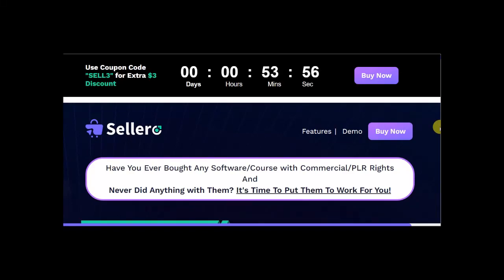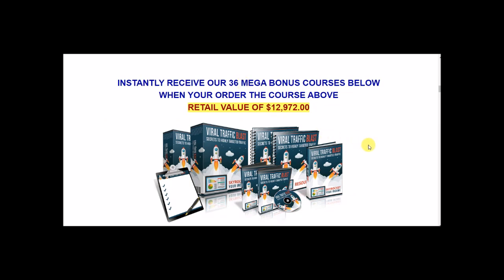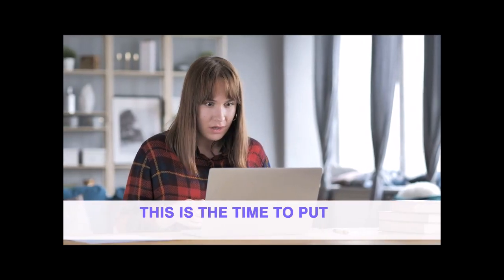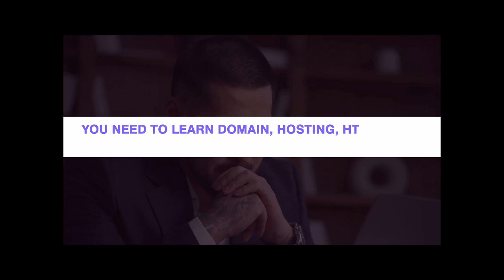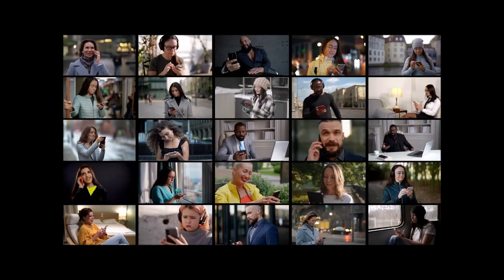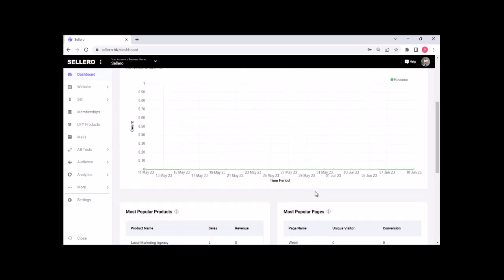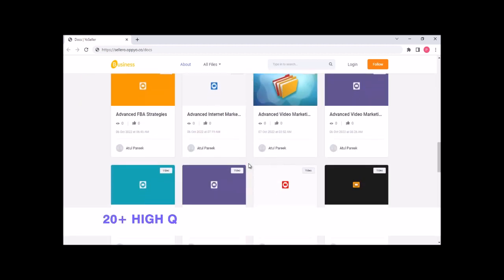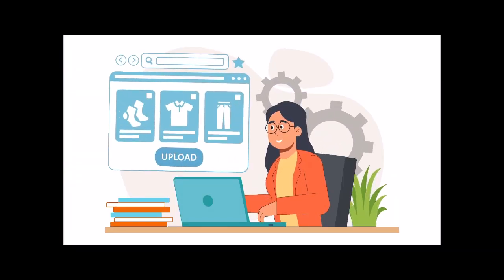Sellero Review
Sellero Review Discover the Secrets of Online Success!

It Also Comes With 20+ Ready-To-Use Products & FREE Commercial License
To Start Selling & Profiting Right Away!

Launch Your & Client's Products & Services Online with ZERO Tech Hassles.

Profit with Agency/Reseller/PLR Right Products You Ever Purchased.

Create Stunning Websites and Membership Sites Quick and Easy

Sell On Your Own Marketplace & Keep 100% Profits

Smart-Checkout Links To Get Client's Orders from Social Media, Emails or Anywhere
Sell High In-Demand Services with Included Commercial License.

It Just Takes Minutes to go live…
No Technical Skills of Any Kind is Needed!

Plus, with included FREE commercial license, this is the easiest & fastest way to start 6 figure business and sell to desperate local businesses in no time!

We Guarantee, This Is The Only E-Selling Business Solution You'll Ever Need…

Tap into the Super-Hot $25 Trillion E-Selling Industry

Unlock the Potential of Your Purchased Agency/Reseller/PLR Right Products & Start Selling Right Away

Complete All-in-One Online Selling Platform for Entrepreneurs, Marketers, and Newbies

Quick Start Your Online Selling Business with 20+ Done-For-You Products

Easily Create and Manage Unlimited Products - Digital Products, Courses, Services, and Goods

Create Membership Sites to Deliver Products in Secured & Password Protected Member's Area

Create Unlimited Beautiful, Mobile Ready and Fast-Loading Landing Pages Easily
Use Smart-Checkout Links to Directly Receive Payments from Social Media, Emails & On Any Page